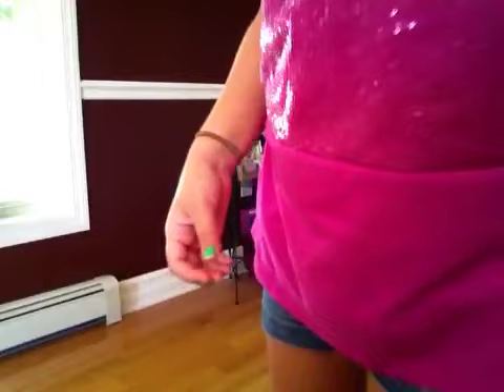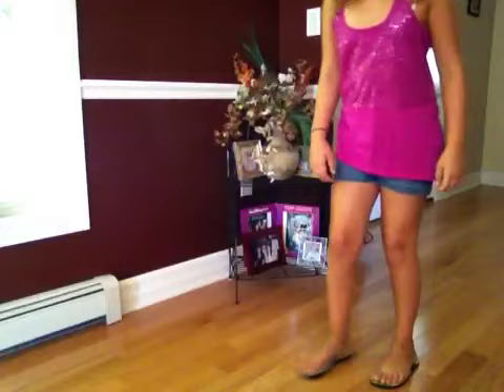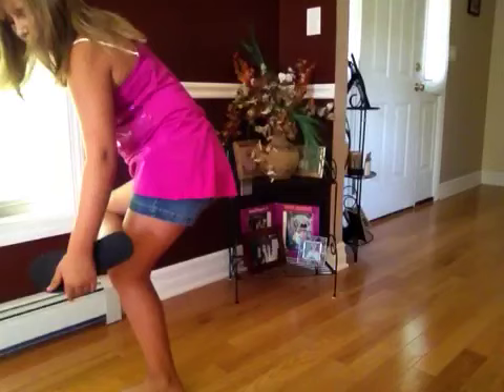Topless sandels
Loves them